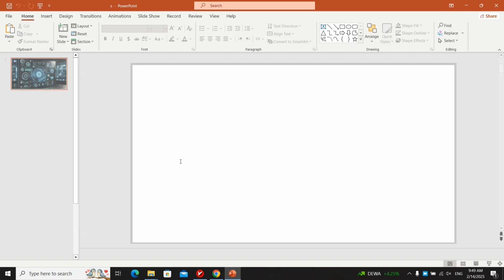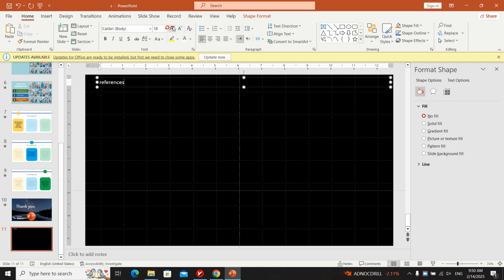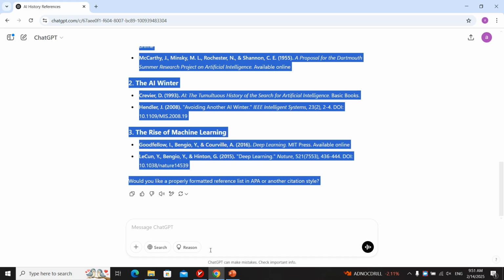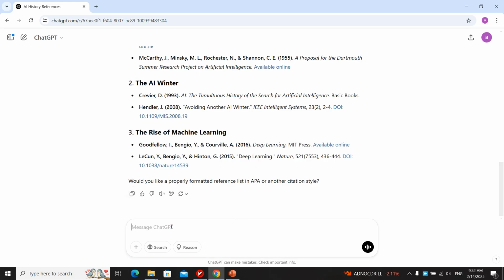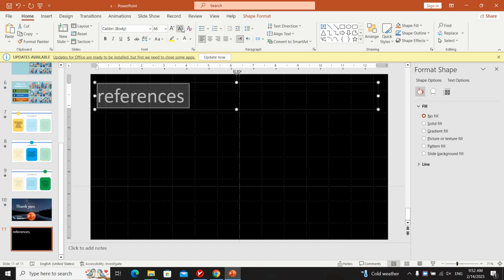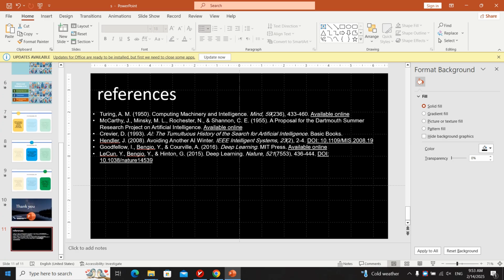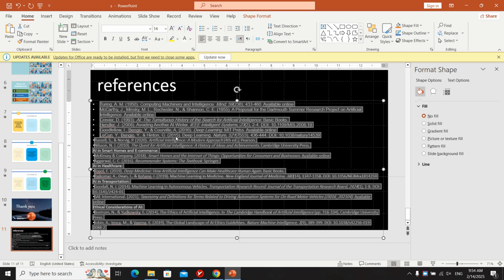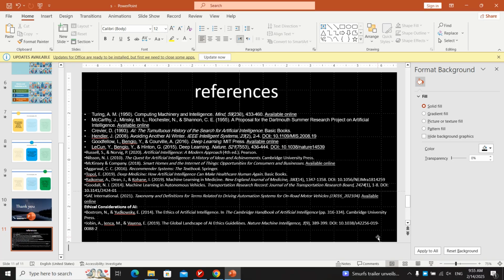Power point presentation tutorial : Main presentation references slide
📊 PowerPoint Presentation Tutorial | How to Create the Perfect References Slide 🎯
🔥 Are you struggling to create a professional and well-structured REFERENCES SLIDE in PowerPoint? Whether you're working on a business presentation, academic project, research paper, or corporate report, this tutorial will guide you step by step on how to create a polished and visually appealing references slide in PowerPoint!

🎯 What You’ll Learn in This Video:
✅ What is a References Slide and Why It’s Important? 📜
✅ Different Types of References (APA, MLA, Chicago, Harvard) 📖
✅ How to Format a Professional References Slide 🎨
✅ Using Bullet Points vs. Numbered Lists for References 📝
✅ How to Insert Citations Properly in PowerPoint 📌
✅ Designing a Neat & Professional-Looking References Slide 💼
✅ Best Fonts, Colors & Styles for References 🎨
✅ How to Add Hyperlinks for Online Sources 🔗
✅ Animated References Slide (Make It Look Engaging) 🎥
✅ Common Mistakes to AVOID in a References Slide ❌
✅ BONUS: How to Export Citations from Word & Google Scholar 🚀

💡 Why Is a Well-Formatted References Slide Important?
Your references slide is the final touch that adds credibility to your presentation. A poorly formatted references slide can make your work look unprofessional, while a well-designed one strengthens your arguments and boosts your authority.

✅ Students & Researchers Writing Academic Papers 📚
✅ Business Professionals Creating Reports & Presentations 📊
✅ Educators & Teachers Preparing PowerPoint Lessons 🎓
✅ Corporate Presenters & Public Speakers 🎤
✅ Anyone Who Wants to Create a Professional PowerPoint Deck!

🏆 BONUS:
🔹 Free Citation Management Tools (Zotero, Mendeley, EndNote)
🔹 Quick Tips to Make Your References Slide Stand Out

📌 Timestamps:
00:00 – Introduction
01:45 – Why Do You Need a References Slide?
03:30 – Different Referencing Styles (APA, MLA, Harvard, Chicago)
06:15 – Step-by-Step Guide to Formatting References in PowerPoint
10:00 – Design Tips for a Clean & Professional Look
15:00 – How to Add Citations & Hyperlinks Properly
18:30 – Common Mistakes & How to Avoid Them
20:00 – Conclusion & Next Steps